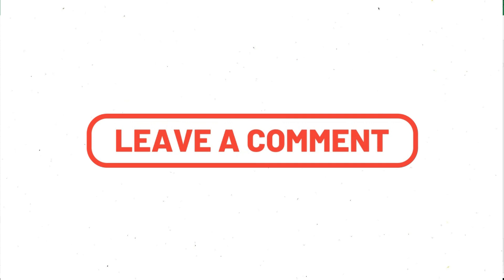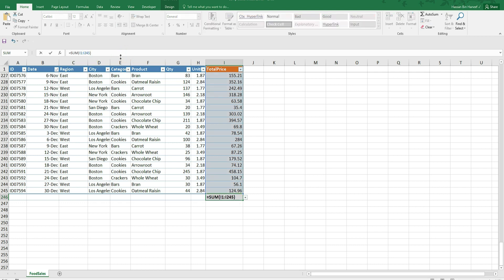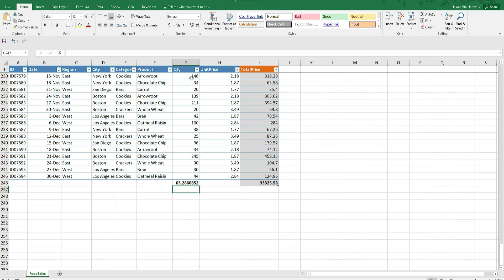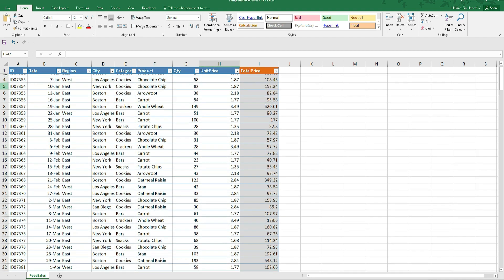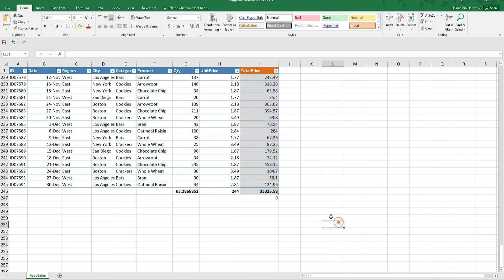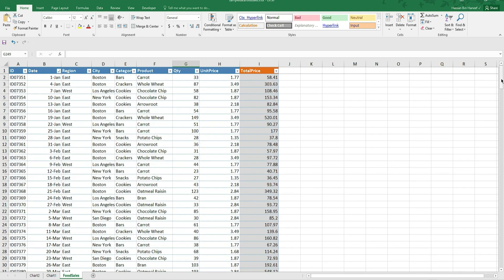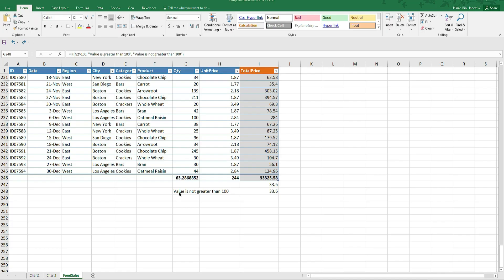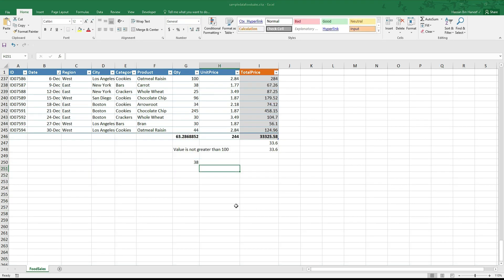How to use ChatGPT for Generating and Understanding Excel Formulas?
🔥Best ChatGPT Courses for Further Learning

ChatGPT has been trained on a vast amount of text data, including various formulas, including Excel formulas. With this knowledge, ChatGPT can generate Excel formulas based on specific requirements or inputs provided by the user.

To generate an Excel formula, you can provide ChatGPT with the context and inputs related to the data you want to calculate. For example, if you want to find the average of a range of numbers, you can ask ChatGPT to generate an Excel formula for calculating the average of a specific range of cells. The formula generated by ChatGPT might look something like this:

=AVERAGE(A1:A10)

This formula calculates the average of the values in cells A1 to A10.

Similarly, ChatGPT can generate formulas for other calculations, such as sum, count, max, min, etc., based on the context and inputs provided by the user.

It's worth noting that ChatGPT can only generate formulas based on the information it has learned from the training data. Therefore, the accuracy and relevance of the generated formulas may vary based on the complexity and specificity of the inputs provided by the user.

👉🏻 PROMPTS (used in this video):

1. Generate excel formula for summing up the column 'I' from row 1 to 245
2. Generate formula for calculating average of column G from 1 to 245
3. Generate formula for generating no. of counts in column H from row 1 to 245
4. Generate formula for calculating Max number in column I from row 1 to 245
5. Generate formula for "If G column has value greater than 100"
6. Generate formula for counting no. of values if G column has value greater than 100
7. Generate formula for concatenating in row 242 in column D and E which are strings
8. Generate formula for rounding off the decimal to 1 in column H
9. Generate formula for rounding off the decimal to 1 in column H for row 2
10. Generate formula for summing up the values from 221 to 232 in column G if greater than 30